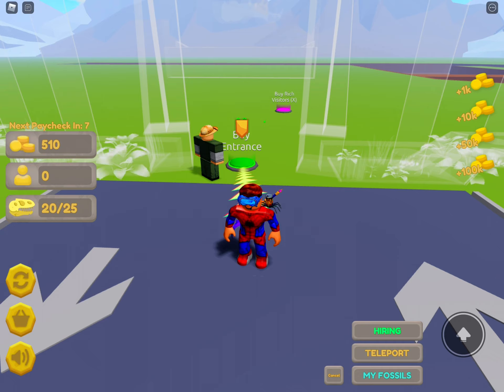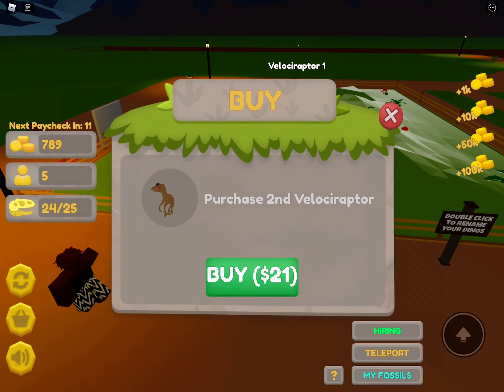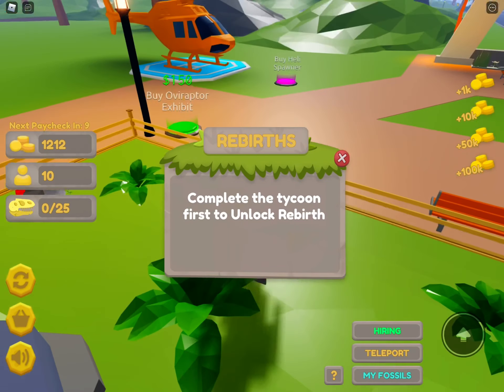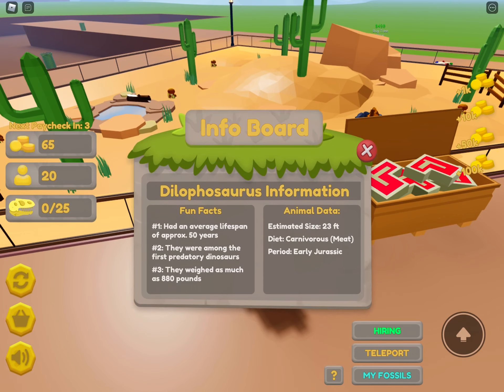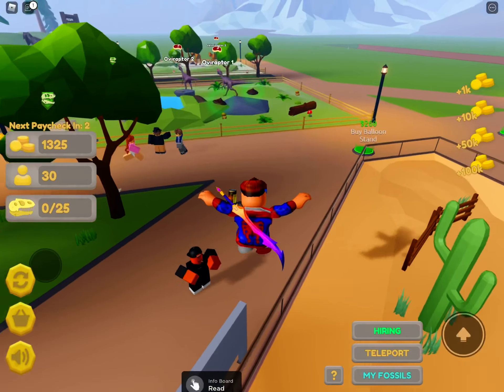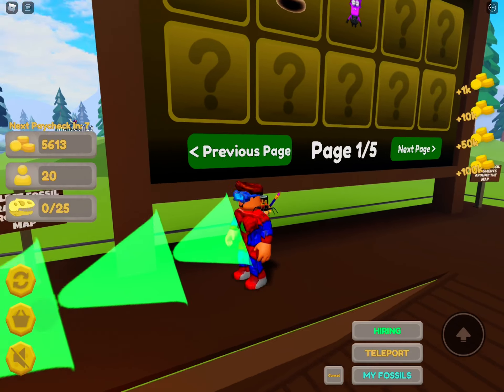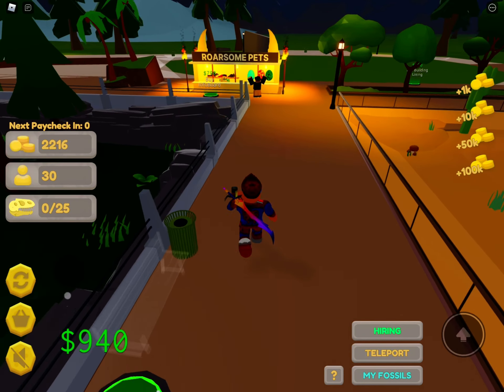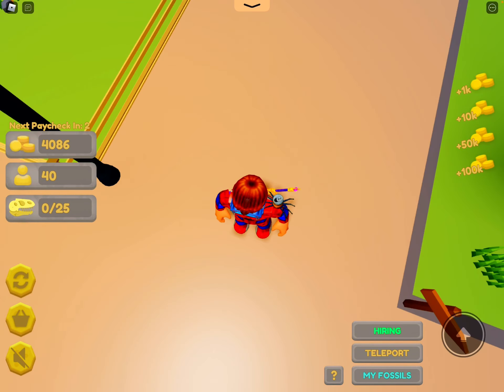Roblox Dinosaur Zoo Tycoon! Part 1